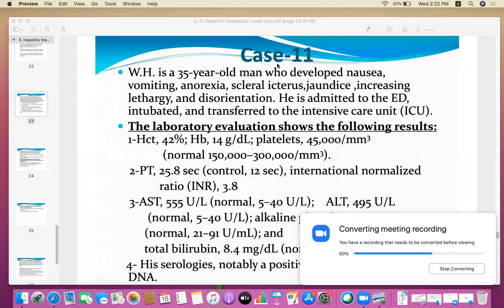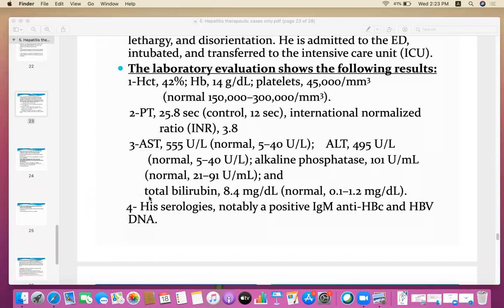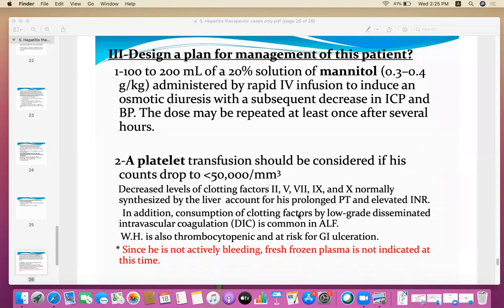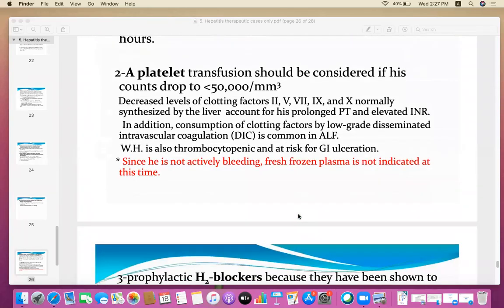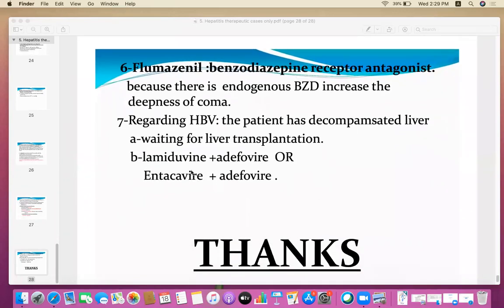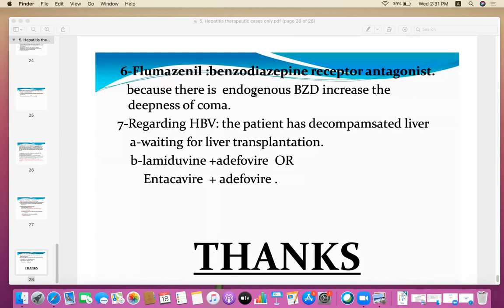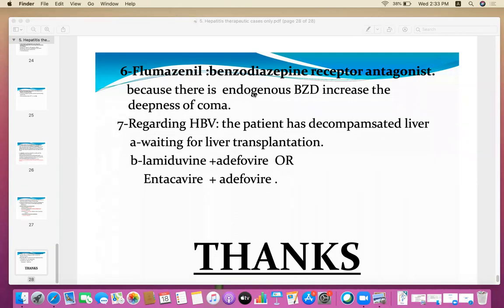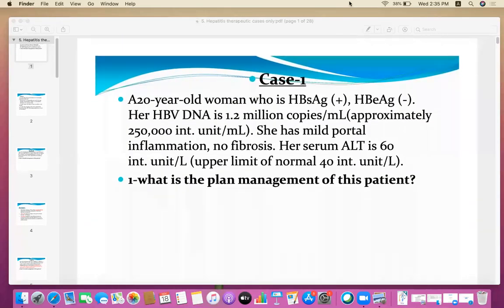Therapeutics of viral hepatitis (session 3/3)